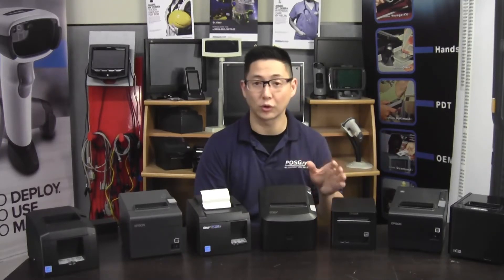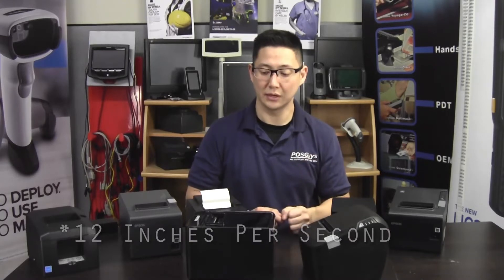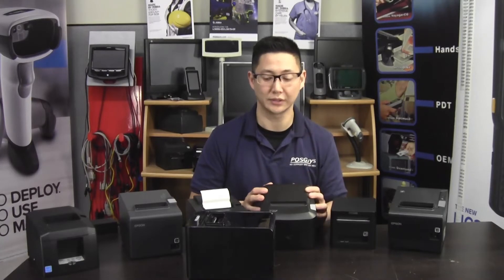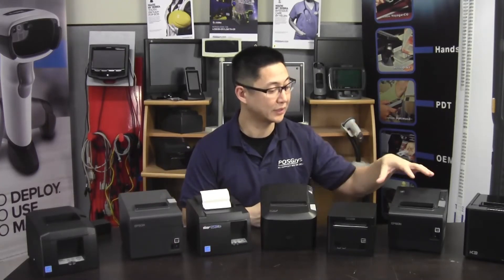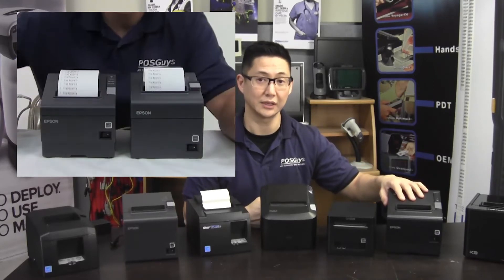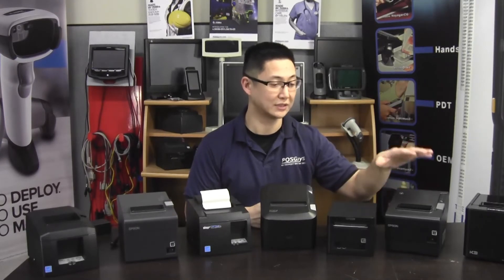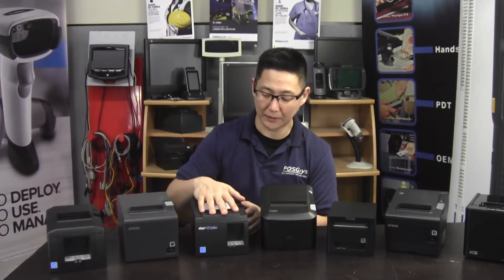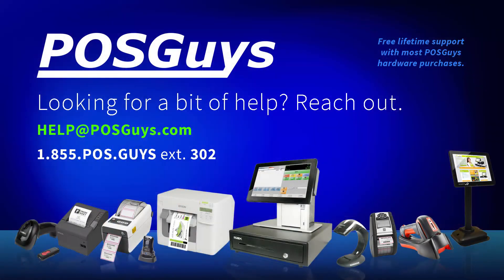Top 5 Receipt Printers 2020 - POSGuys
Overview of the top 5 receipt printers for 2020 - POSGuys.com